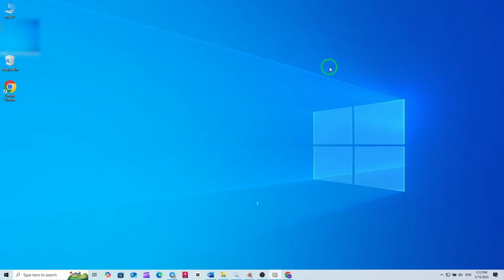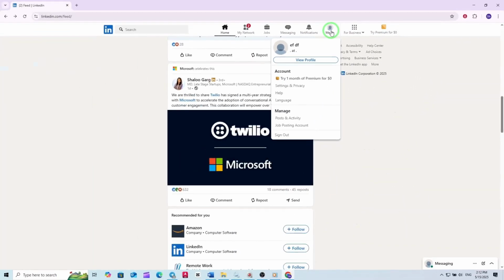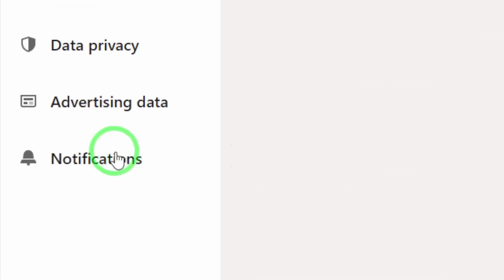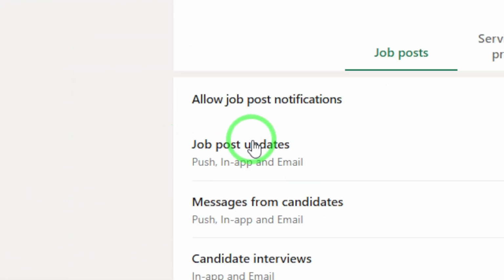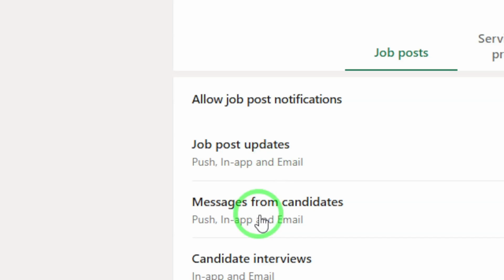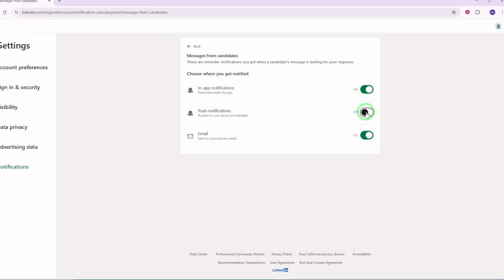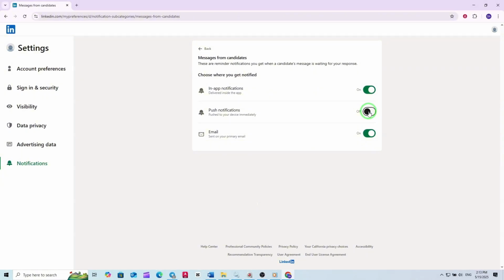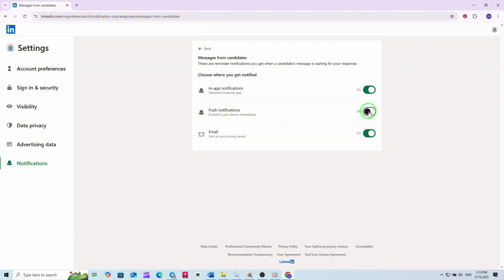How To Disable Push Notifications For Candidates Messages On LinkedIn On PC (New Update)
Learn how to disable push notifications for candidate messages on LinkedIn using your PC with the latest update. This step-by-step guide will help you manage your LinkedIn notifications and reduce distractions from job-related messages.

1. Open LinkedIn on your browser.

2. Click Me, from the top right menu.

3. Enter to Settings, then Notifications.

4. Click on Hiring Someone, then Job posts.

5. Enter to Messages from candidates, disable Push notifications.-
Timeline:
00:00 Start
00:12 How to do it
01:05 End